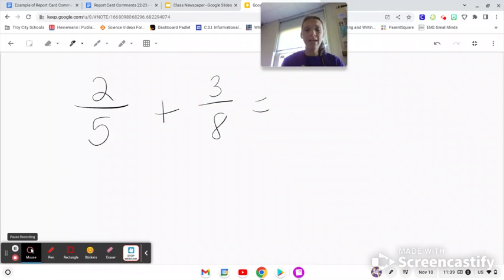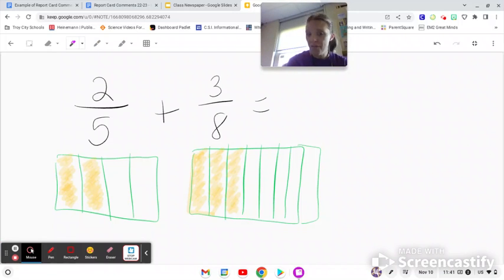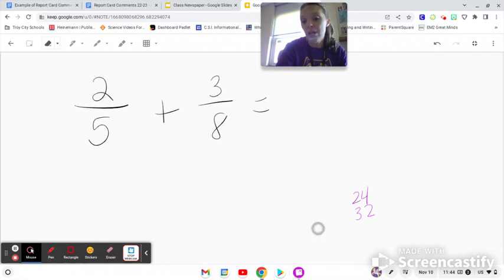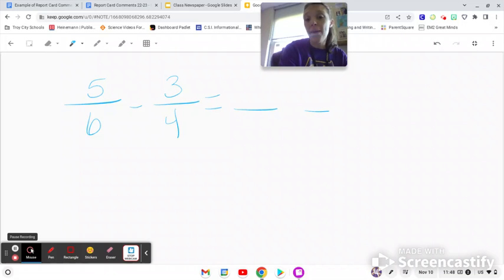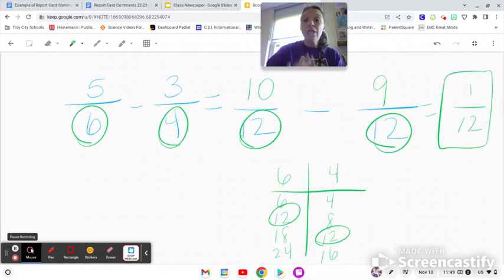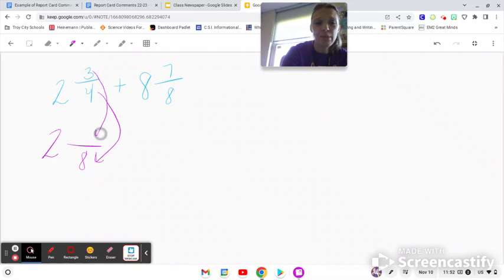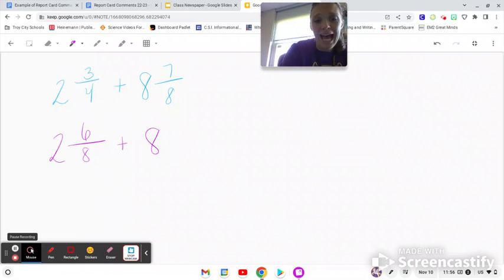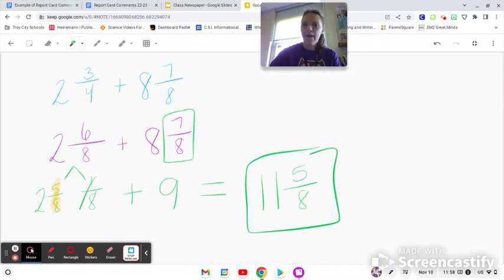November 2022 Fraction Support